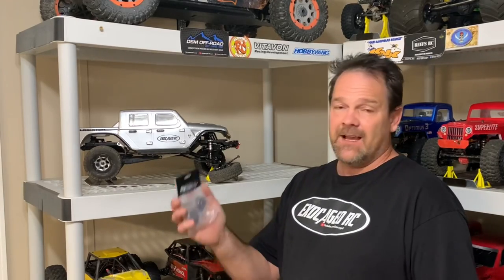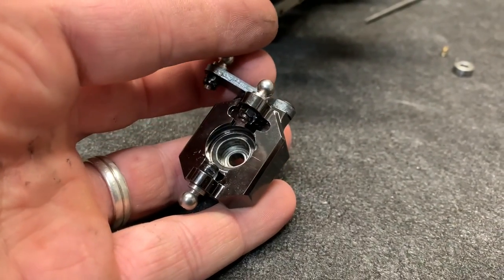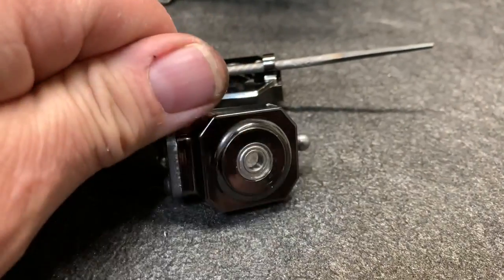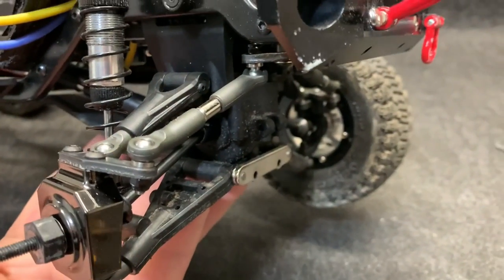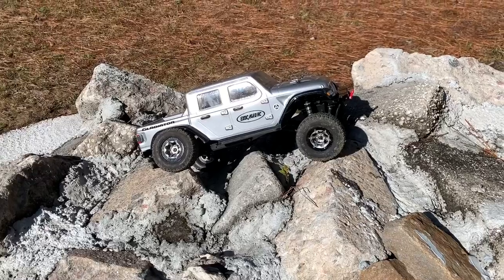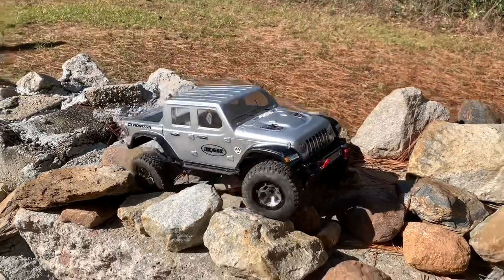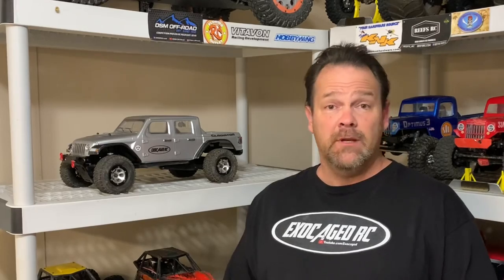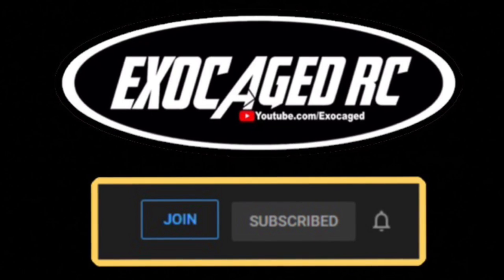SSD Enduro Brass Knuckles on the Trail Gladiator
Much better and no more breaks! Links below for these SSD Brass Knuckles the truck and more, use them to support Exocaged RC! Thanks!